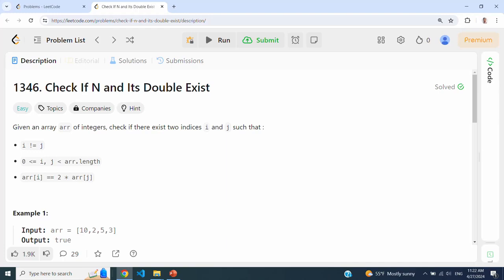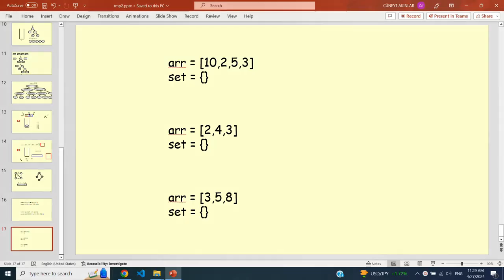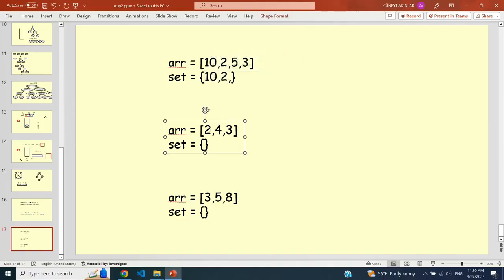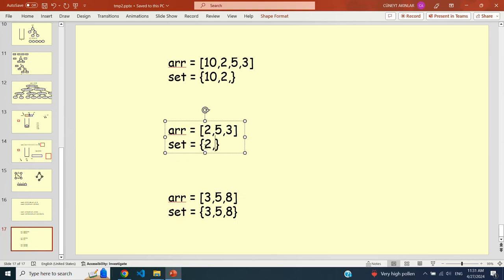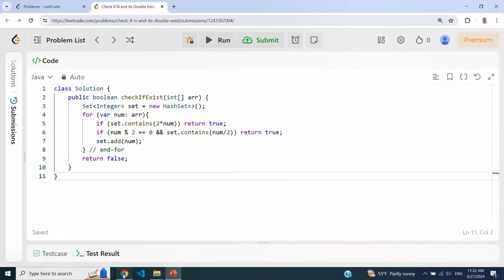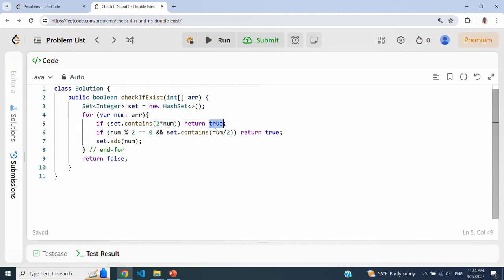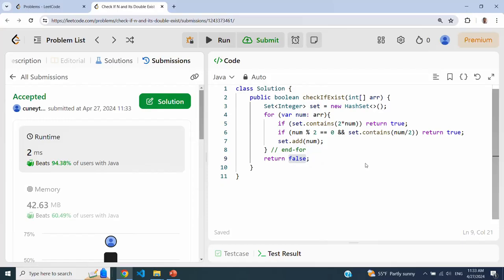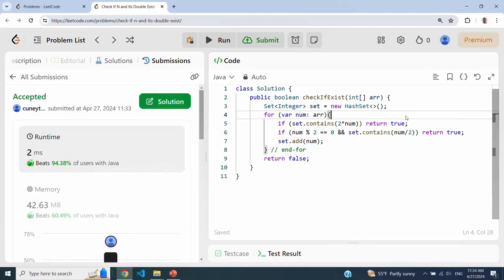LeetCode 1346 Check If N and Its Double Exist